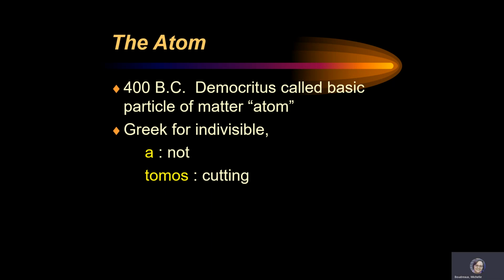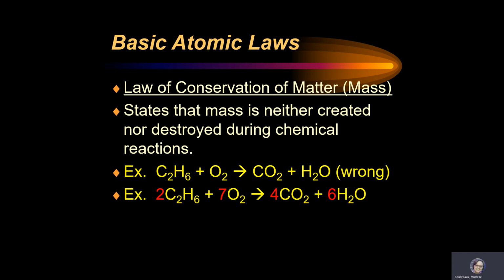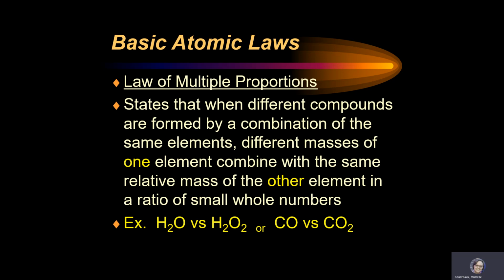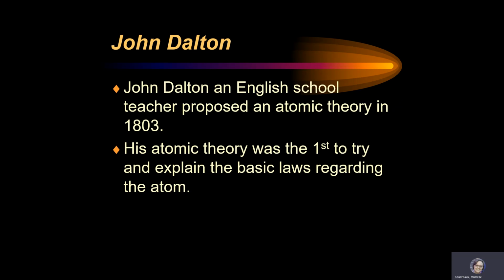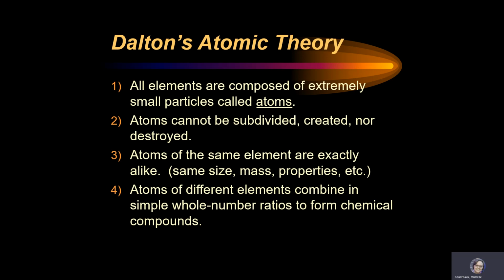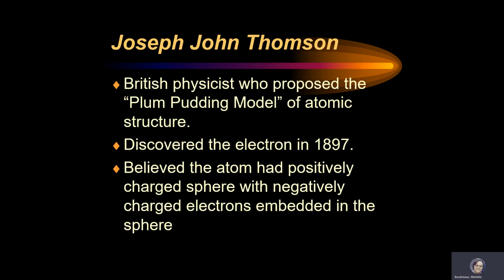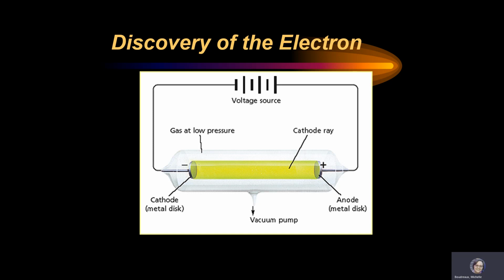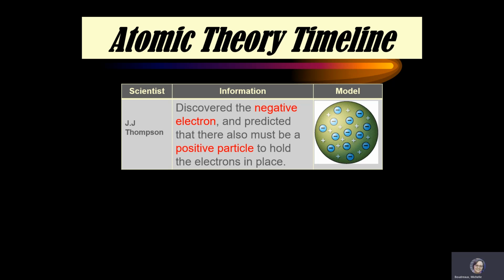Part 1 Scientists in Atomic History, Ch 3 thru JJT